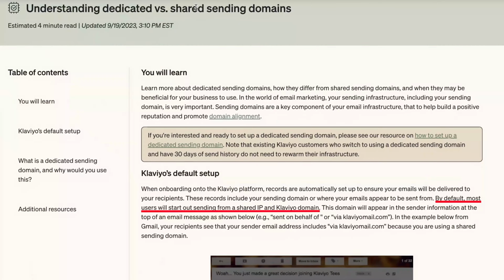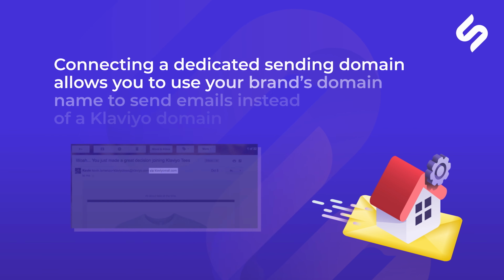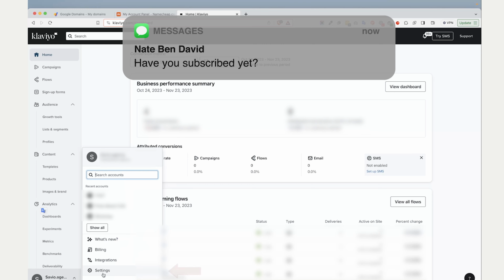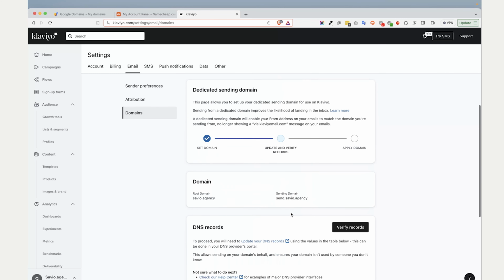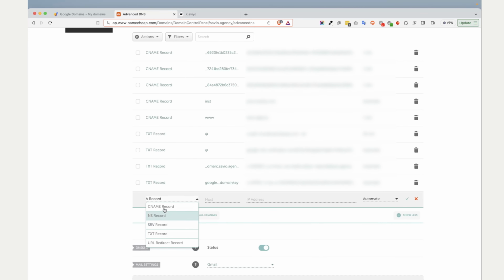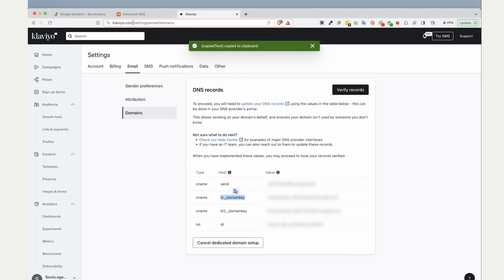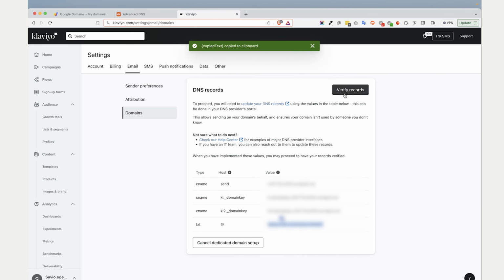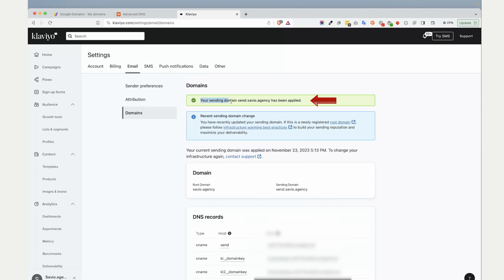Klaviyo Dedicated Sending Domain Setup | Full Klaviyo Tutorial 2024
Make sure to watch our part 2 video on how to set up a DMARC record to stay compliant with Yahoo and Gmail's new sending protocols

Here's how to do it:

1.  Set Up DMARC in your root domain.

2. Use this website to generate the record and add it EXACTLY as displayed in the DNS.

3. You can check if your DMARC is properly set up using this tool.

⏰ Timestamps
0:00 Intro
1:34 How to set it up inside of Klaviyo
04:42: Get access to our full Klaviyo Masterclass